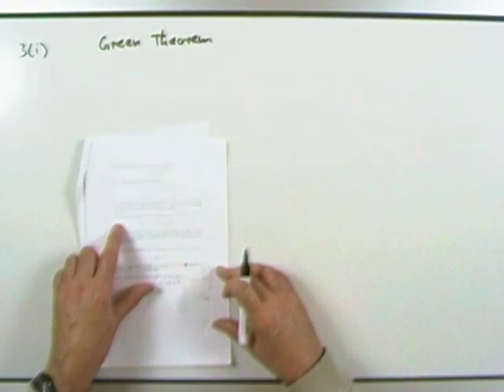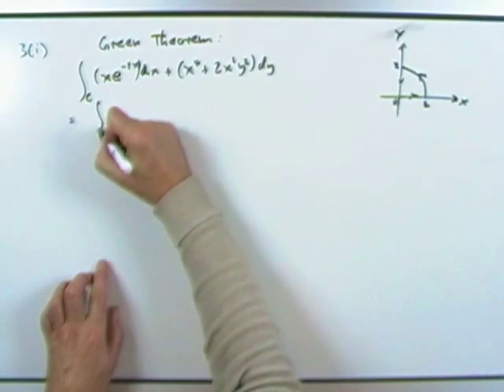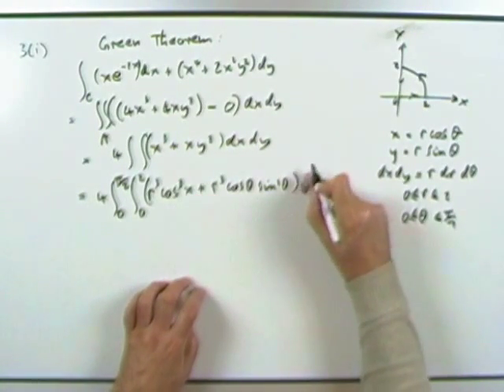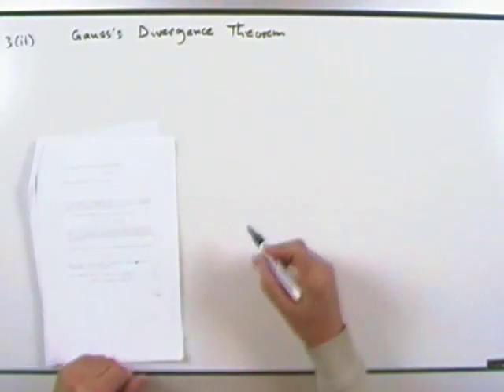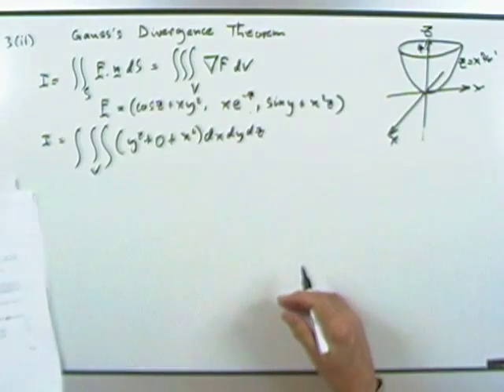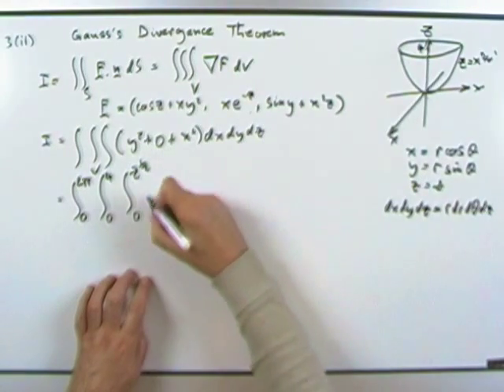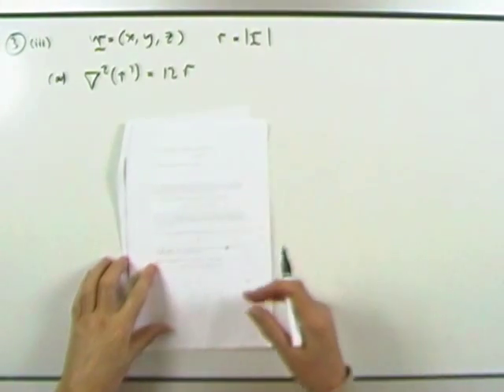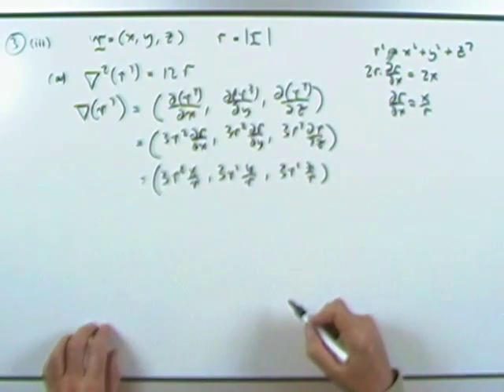Green's Theorem: 2010 Glasgow University Mathematics 2A - question 3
2010 Mathematics 2A (multivariable calculus) examination question 3.
Green's theorem, Gauss's divergence theorem & vector differential operator.
Set out as an exercise of try then check each section.
(No speeded up sections -- mainly explanations)